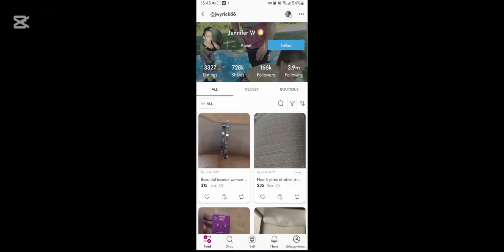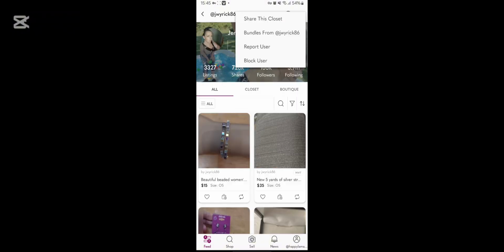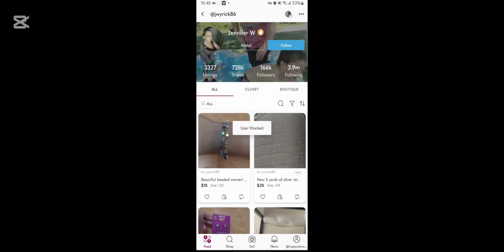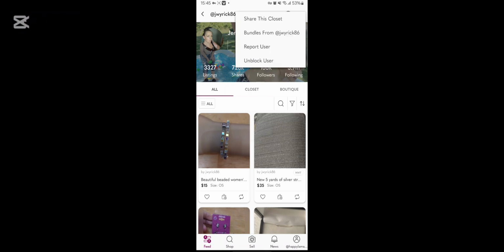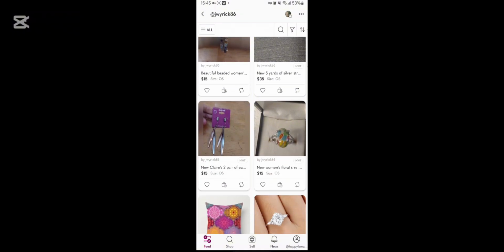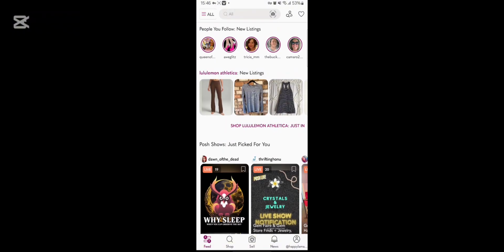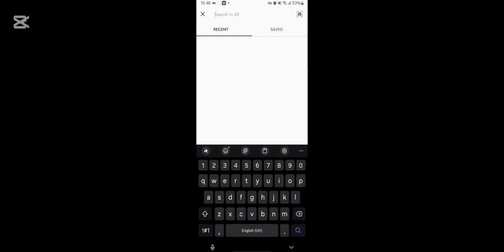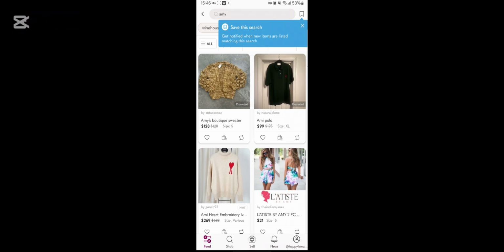How To Block Someone On Poshmark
In today’s video, we’re going to talk about how you can block someone on Poshmark. Whether you’re dealing with spam, harassment, or just want to avoid a certain user, Poshmark makes it simple to block unwanted profiles. So without wasting any more time, let’s jump straight into the video.

First, open your Poshmark app and make sure you’re logged into your account. Once you're on the home screen, scroll through or use the search bar to find the profile of the user you want to block. This method works for both recent interactions and anyone you wish to avoid on the platform.

After opening their profile, look at the top-right corner of the screen and tap on the three dots (⋮) menu. From the list of options that appears, tap on "Block User." You’ll get a prompt asking if you’re sure—simply confirm by tapping “Yes.” Once confirmed, the user will be blocked and will no longer be able to interact with you on Poshmark.

If you ever change your mind, you can unblock them just as easily. Go back to their profile, tap the three dots again, and select “Unblock User.” This gives you full control over who can view or interact with your listings on Poshmark.

And that’s how simple it is to block or unblock someone on Poshmark! We hope you found this guide helpful.